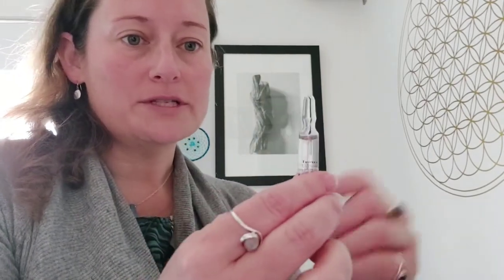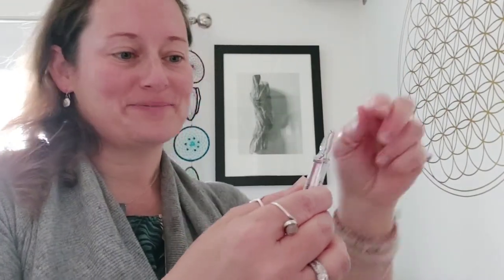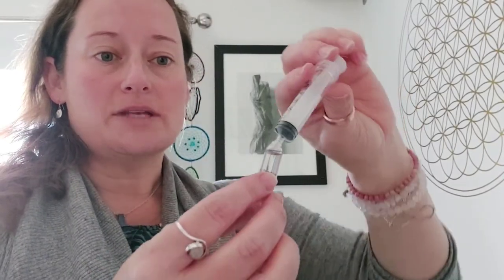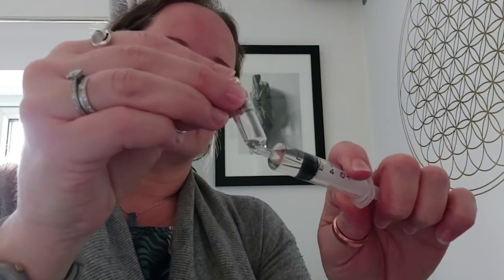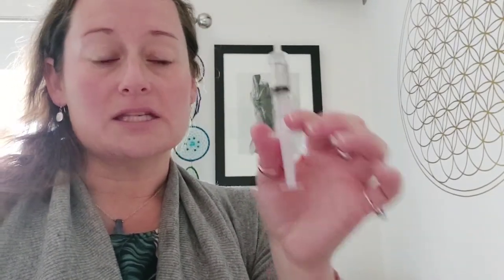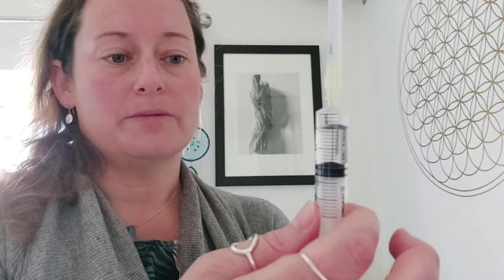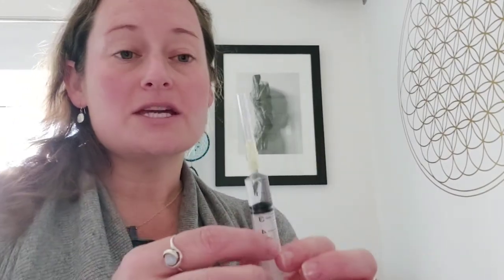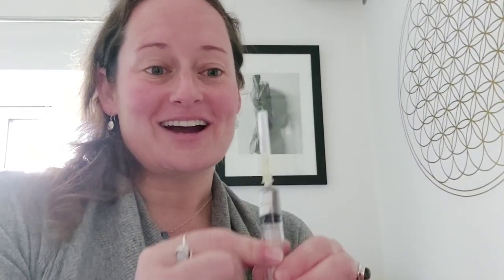How to open an ampule safely and prepare a biopuncture syringe.